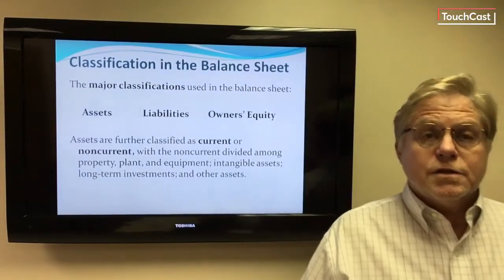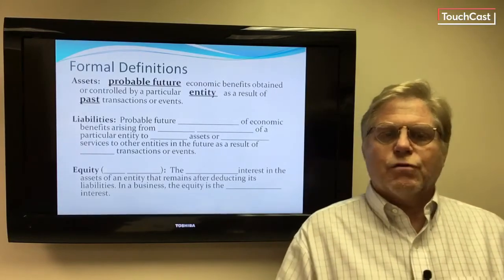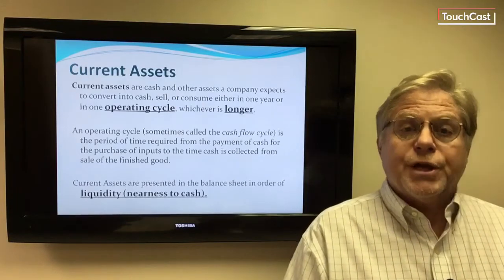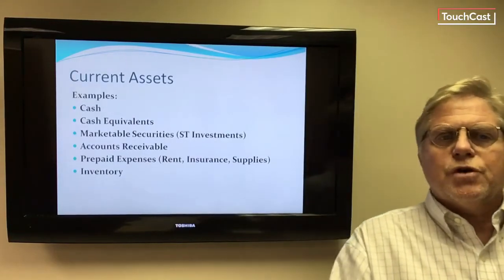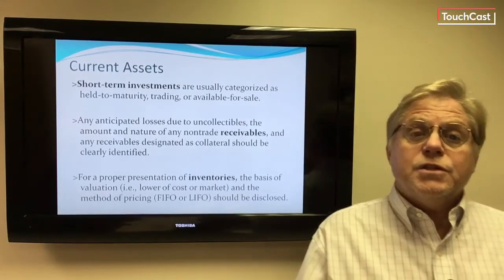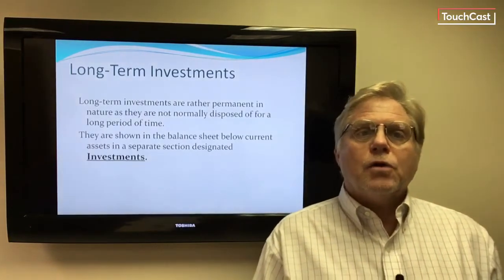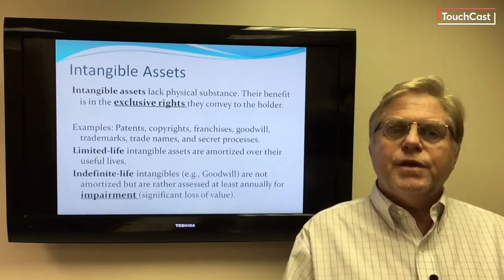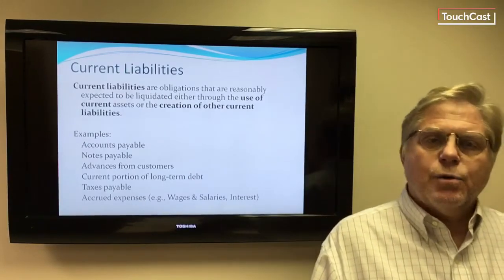Ch 3 The Balance Sheet (2)